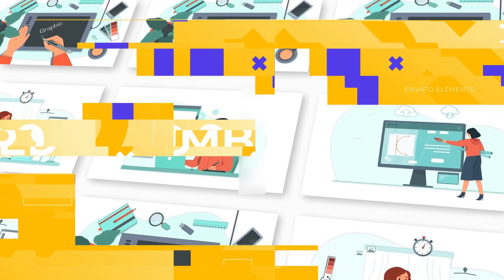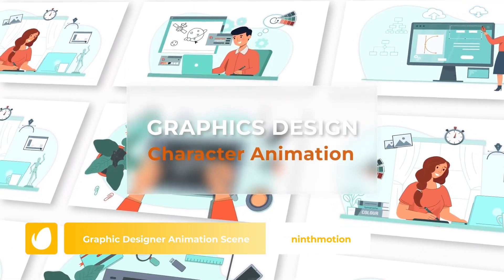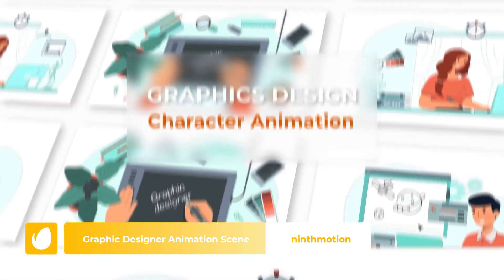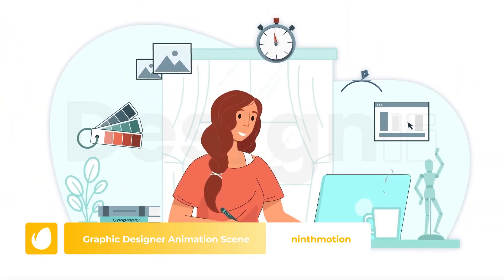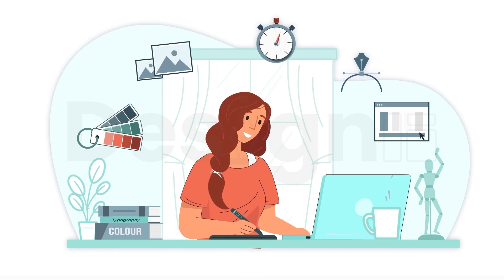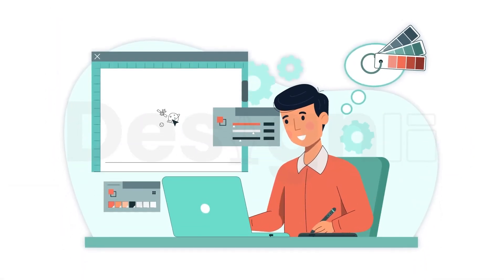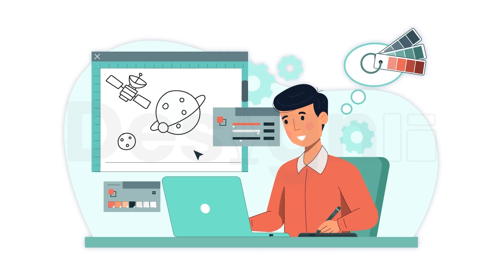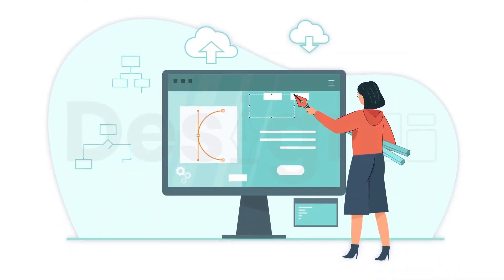10 Best Motion Graphics Templates for Premiere Pro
🎥 Welcome to the ultimate guide for Motion Graphics in Premiere Pro! In this video, we dive into the top 10 Motion Graphic Templates available exclusively on Envato Elements. Whether you're a beginner or a seasoned pro, these templates will take your video projects to the next level. 🔥

🔗 Check out the Motion Graphic Templates mentioned in this video:

Number 10 (0:31)
Kinetic Typography Titles by BLAQMATRIX

Number 9 (0:56)
Graphic Designer Animation Scene Premiere Pro templates by ninthmotion

Number 8 (1:19)
Modern Titles (Motion Graphic Files) by BLAQMATRIX

Number 7 (1:45)
HUD Dashboard Infographics Essential Graphics for Premiere Pro by Premiumilk

Number 6 (2:14)
Graphics Design - Thin Line Icons (MOGRT) by IconsX

WHAT IS ENVATO ELEMENTS? (2:41)
Envato Elements is a subscription-based library of over a million digital creative assets. Not only will you have access to all the templates included on this video, you'll also enjoy unlimited downloads of other elements including thumbnail templates, photoshop actions, royalty free music and more. Take a look at the subscription options to see which plan is right for you

Number 5 (3:02)
Simple Mogrt Graphics Titles by edum

Number 4 (3:24)
DADA - Media Motion Graphics Pack | Premiere Pro by Imocean

Number 3 (3:55)
Shape Elements And Titles | Premiere Pro Motion Graphics Template by 2DFXAnimation

Number 2 (4:18)
Motion Slides | Essential Graphics by ionestudio

Number 1 (4:42)
Ultra Editing Kit | Premiere Pro by CandyMustache

🚀 Why Choose Envato Elements for your Motion Graphics needs?
Envato Elements is your one-stop platform for high-quality, professionally designed Motion Graphic Templates. With a vast library of templates, you'll find the perfect match for any project. Unlimited downloads, regular updates, and a simple licensing structure make it the go-to choice for content creators.

MUSIC
Summer Funky Disco by Micrah